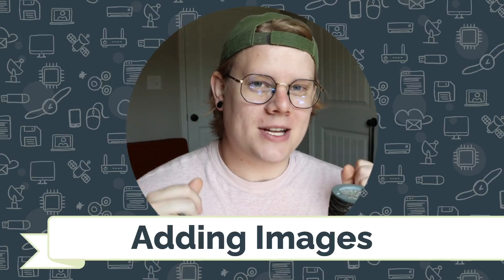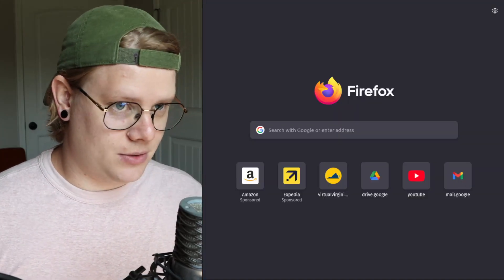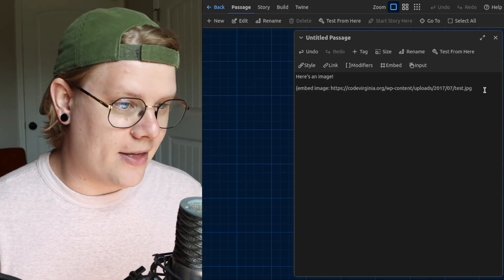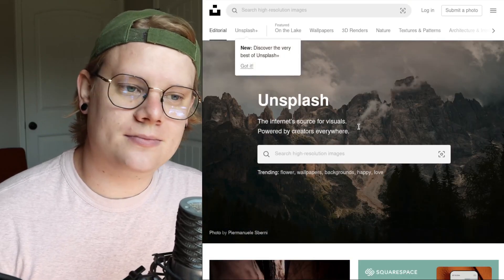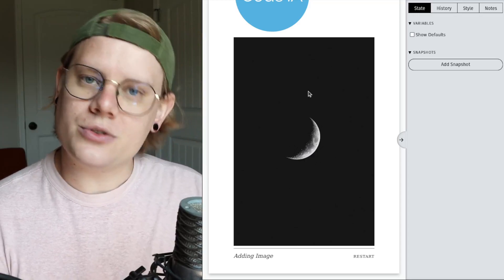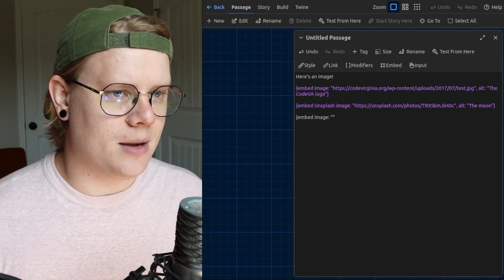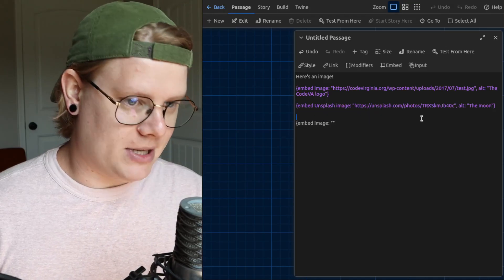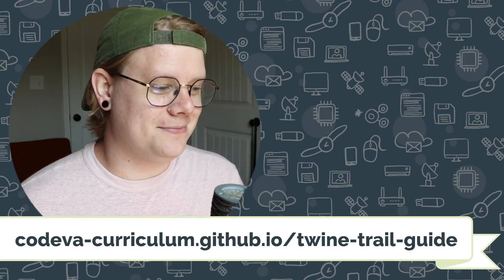Adding Images to Passages | Twine Trail Guide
A quick tutorial on adding images to your stories with Twine using the Chapbook story format.

Read a text version of this tutorial with screenshots and examples